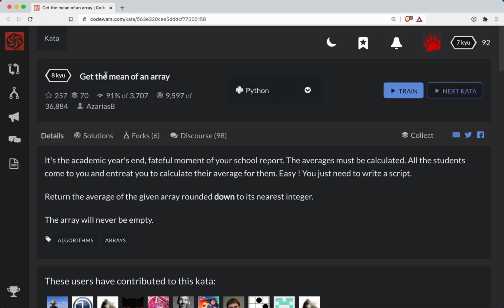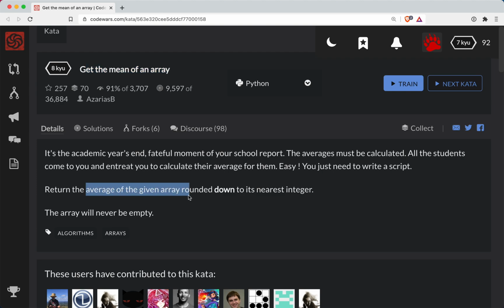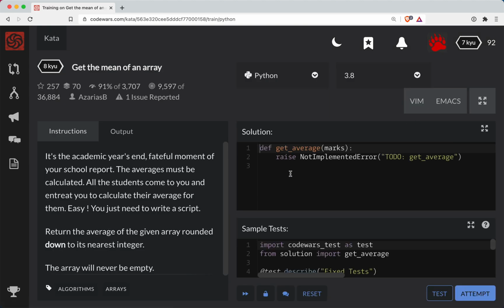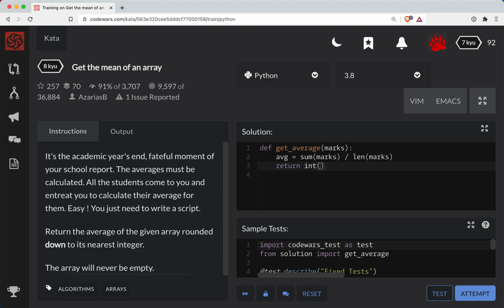Codewars - Python - Get the mean of an array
Code along with me as we solve 'Get the mean of an array', a Level 8 kyu python codewars challenge. Here's a link to the challenge